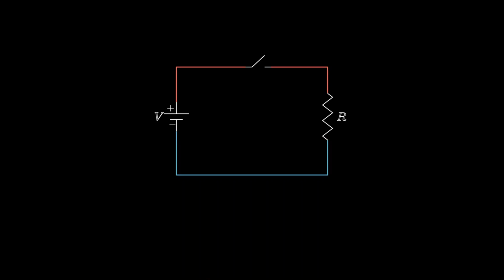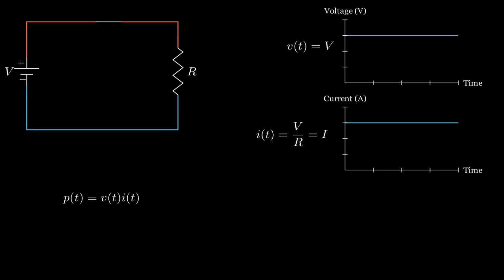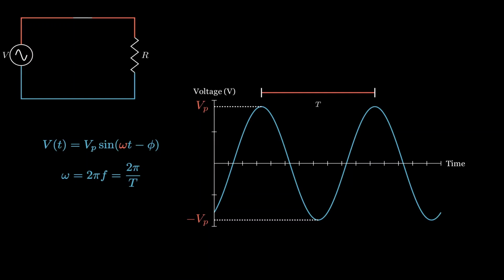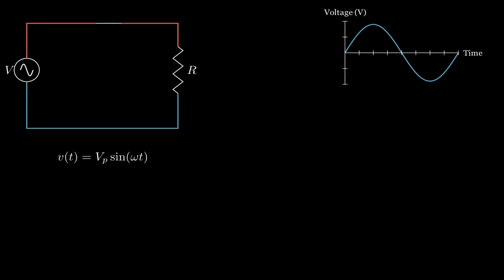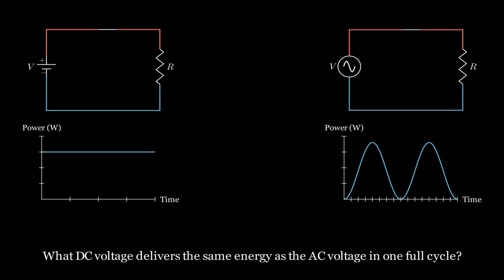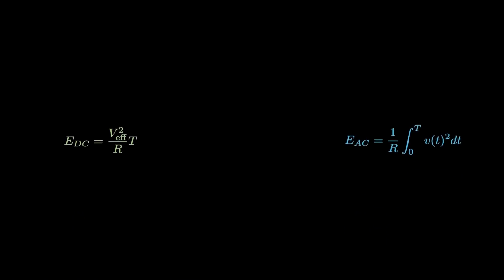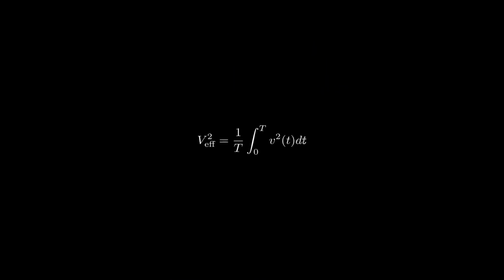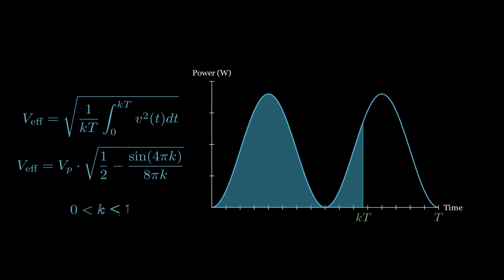The Complete Intuition Behind RMS Values (Root Mean Square)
In this video, the intuition behind Root Mean Sqaure values is outlined and explained using basic circuit-knowledge.